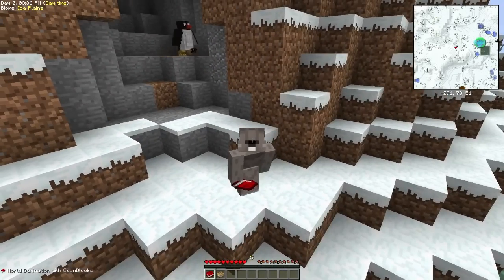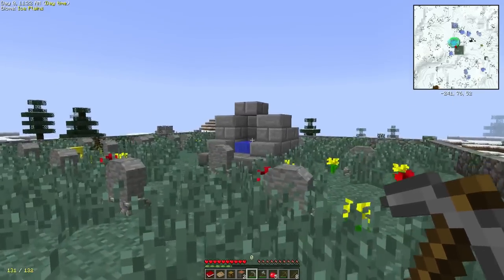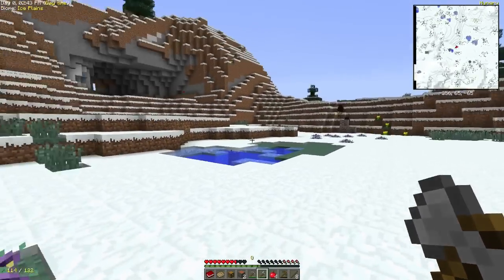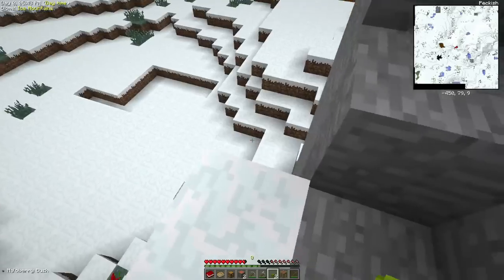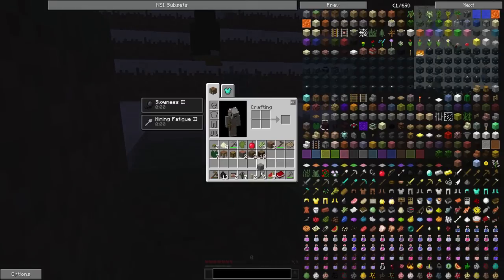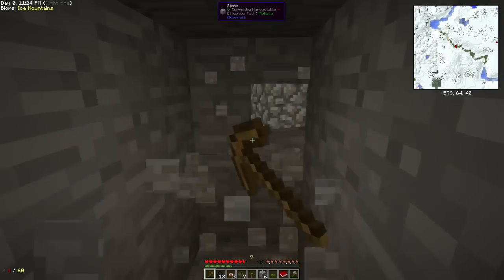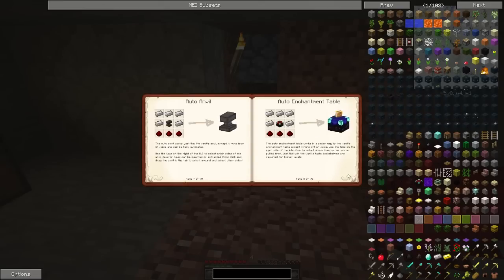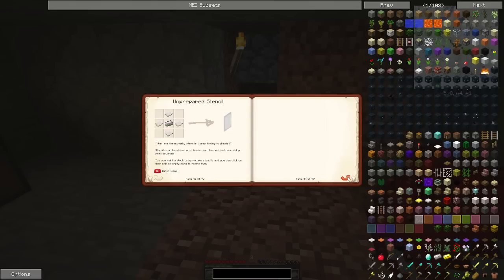Minecraft PC Modpacks - Karma - Polar Bears! [1]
Welcome to a new series where each month I play a different PC Minecraft Mod pack. The pack this month is Karma!

Karma by Chaoschunk, Drock1994 and Mif425
This first mod pack by Chaoschunk of the Build Guild is focused on adventure and technology. The pack encourages you to experience the world through exploration while providing means to automate your existence. Come see what Karma holds for you.

Wooroloo WA
Australia
6558